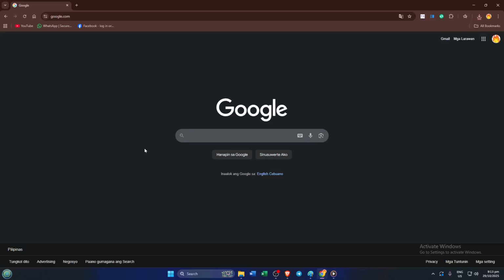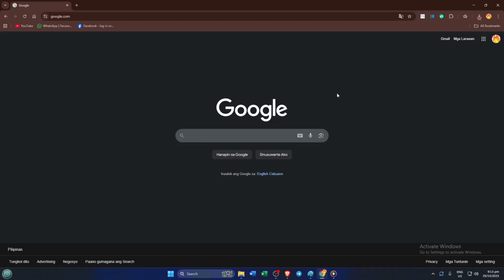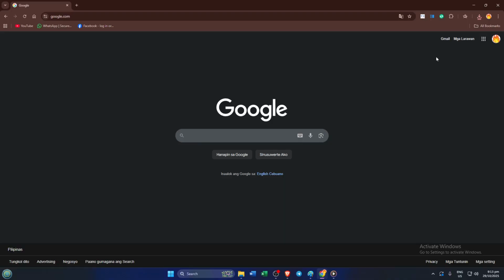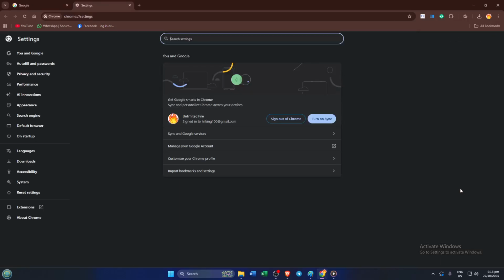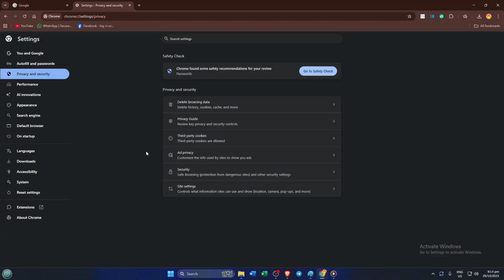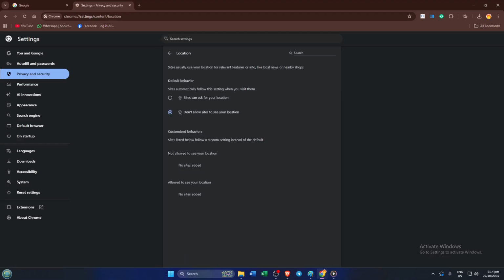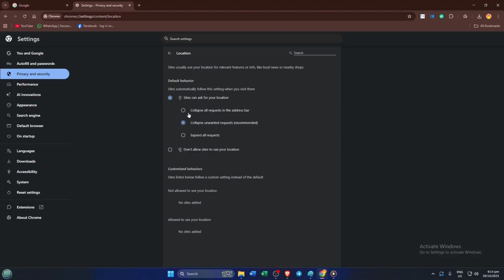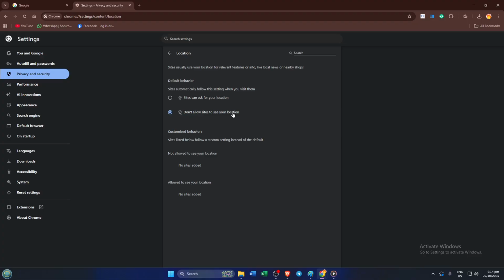How To Turn Off Location In Google Chrome (Straightforward Approach) (2026 Guide)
Learn how to turn off location services in Google Chrome in this step-by-step tutorial! We'll show you exactly how to disable location tracking on Chrome for both desktop (Windows & Mac) and the Android app, helping you maintain your online privacy.

Supported Platforms: Chrome for Windows, macOS, and Android.

By the end of this video, you'll know how to completely control location sharing in Chrome and boost your digital privacy!